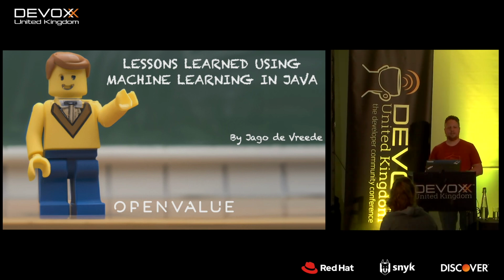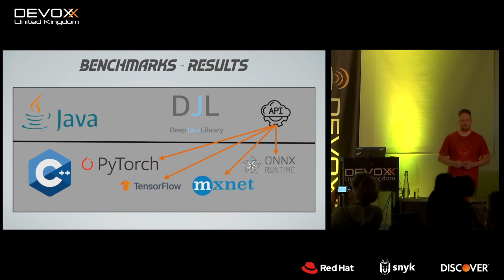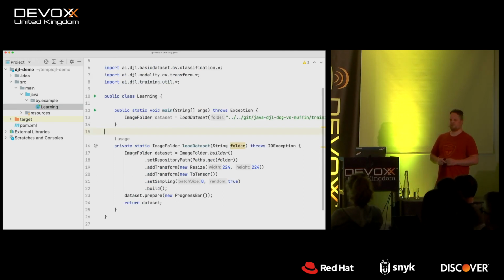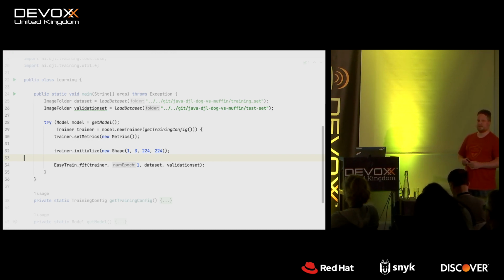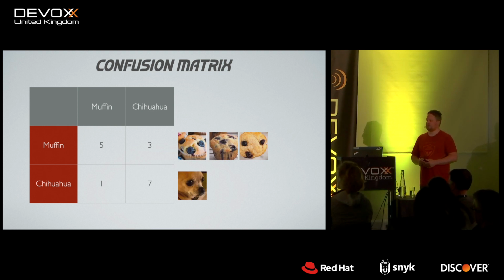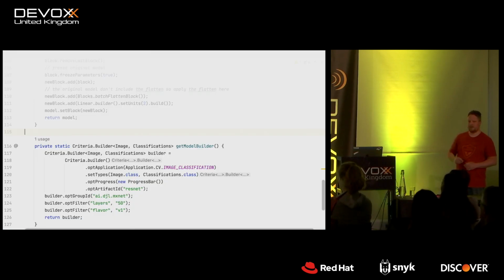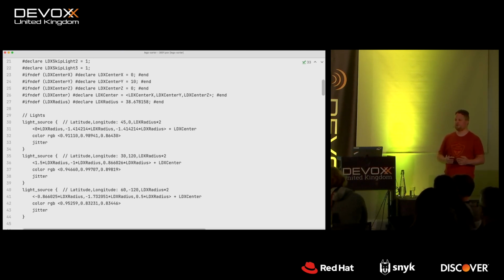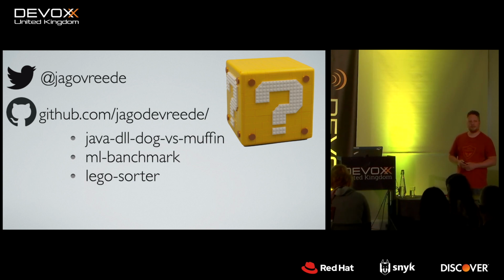Lessons learned using Machine Learning in Java by Jago de Vreede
In this talk, I will share my journey of using machine learning in Java to build a visual recognition system that can identify Lego blocks. As a Java developer, I wanted to use Java for this project rather than Python, which is more commonly used for machine learning projects. I will explain the basics of machine learning and give an overview of the current Java libraries for machine learning and transferring pre-trained models. I will demonstrate how to train and modify existing models using transfer learning. The goal of the project is to create a Java solution that can identify the top 1000 most popular Lego bricks. I will explain all of this without using any complex mathematical formulas, making it accessible to those with no prior knowledge of machine learning.